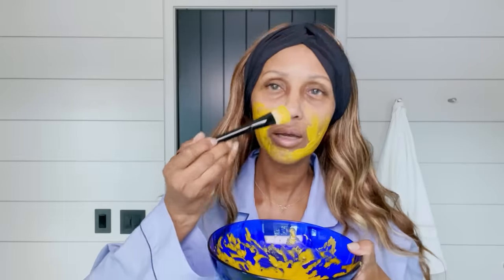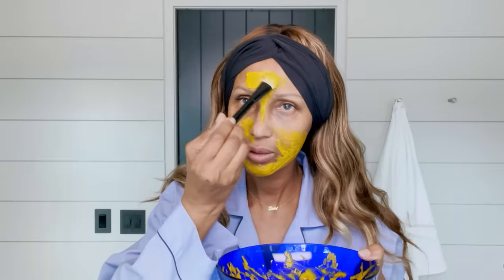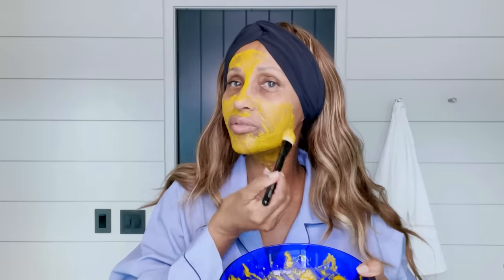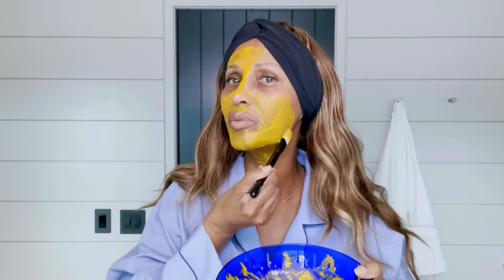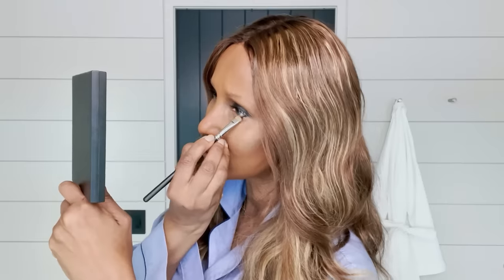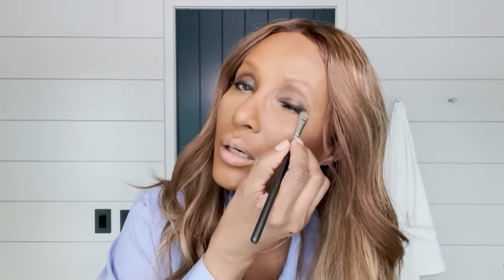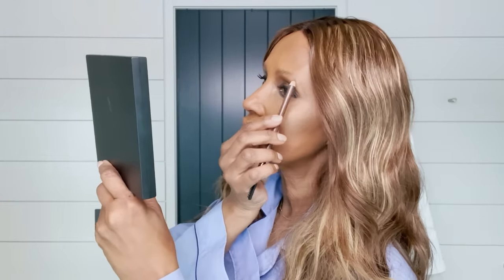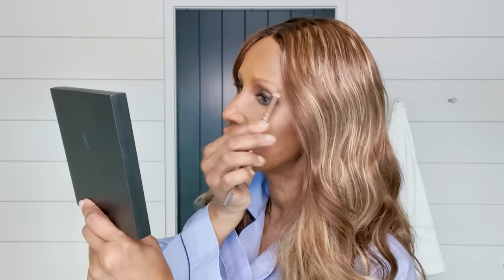Supermodel Iman's DIY Face Mask Recipe & Beauty Routine | Beauty Secrets | Vogue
66-year-old icon Iman reveals her skin care and makeup routines as she reflects on her modeling journey.

Shop this beauty routine:

Peter Thomas Roth 24K Gold Pure Luxury Lift & Firm Hydra-Gel Eye Patches